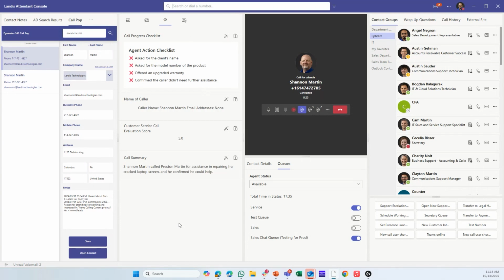Customer and Agent Assist AI Demos in Landis Teams Contact Center and Attendant Console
Preston Martin and Shannon Martin, Account Executives at Landis, demo practical AI for their Microsoft Teams Contact Centres and Attendant Console

🔘 Three levels of AI in the customer facing Digital IVR: intent-based smart routing, FAQ answers grounded in approved knowledge, and full interactive voice agent actions such as ticket creation and order lookups

🔘 Agent Assist in the Attendant Console: suggested transfer, documentation suggestions during live calls, call summaries and callback reminders

🔘 Agent checklists and live call scoring to improve quality, consistency and coaching

🔘 Post‑call actions via webhooks, enabling updates to CRM and weekly trend insights